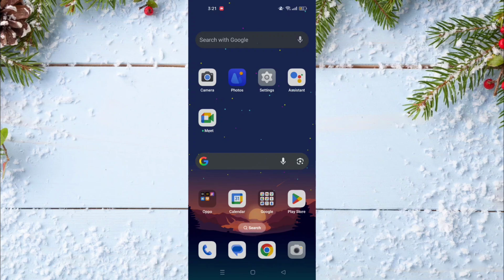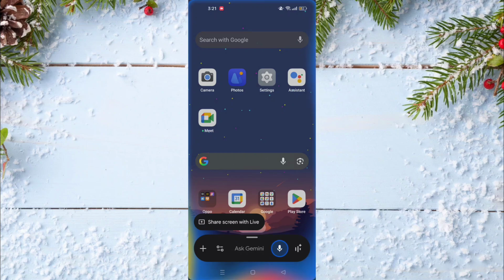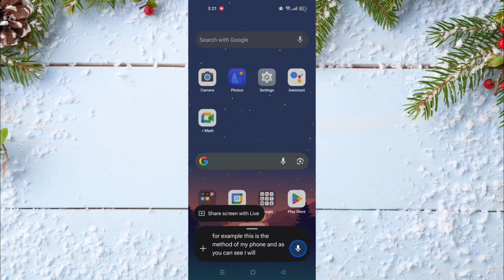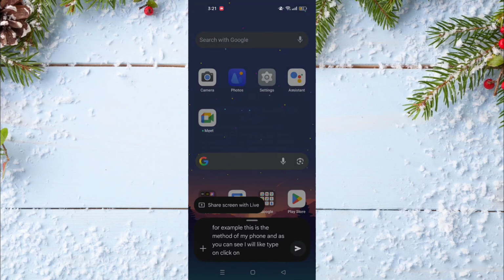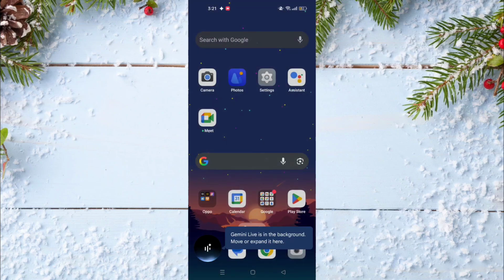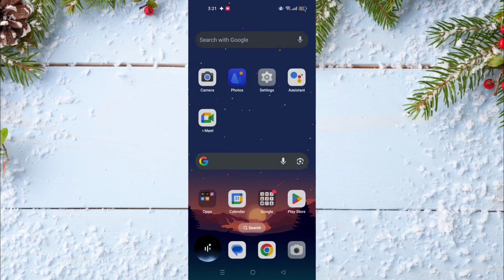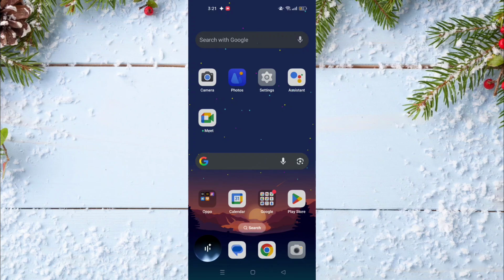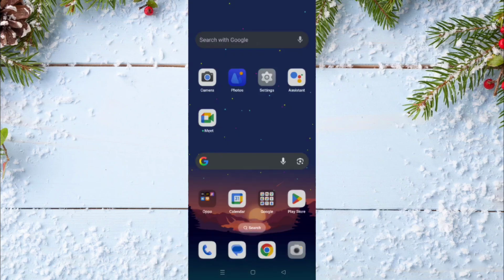How to Use Gemini "Ask About Screen" on Android 📱 [2026 Update]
Have you ever been reading a long article or watching a complex YouTube video and wished you could just ask someone for a summary? In this video, I will show you exactly how to use the "Ask About Screen" feature on Google Gemini.